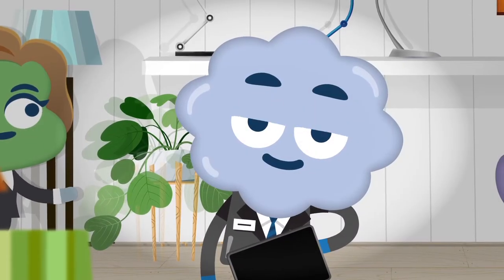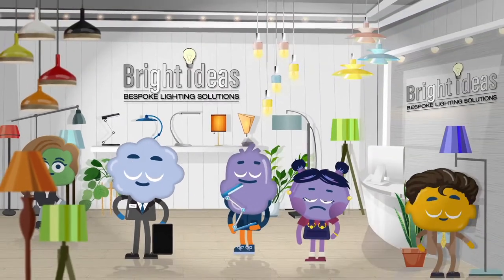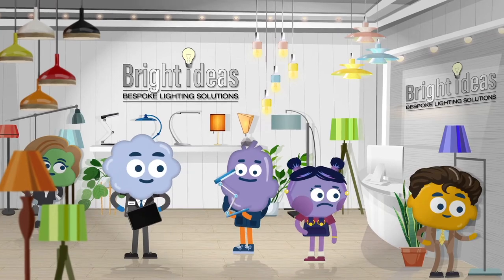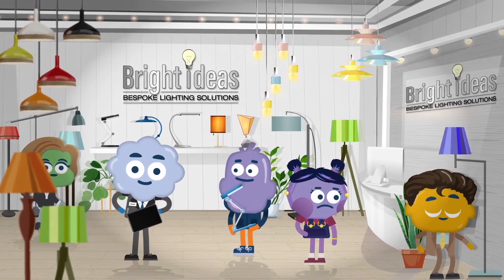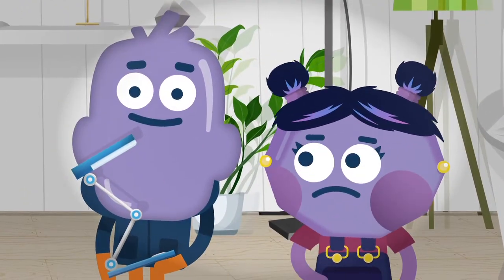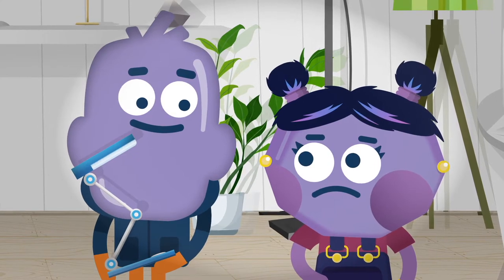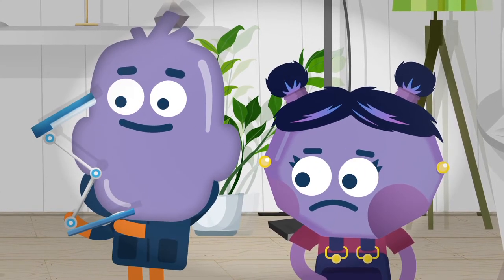The Marketing Funnel - From the Top to the Bottom - Course Trailer - TalentLibrary™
Train your marketing teams on the key stages of the marketing funnel. Show them how to create a funnel to fit their marketing strategy.

Create your free account, get access in a few clicks, and start training right away

What's covered in this course:
--The key stages of the marketing funnel
--The benefits and limitations of the marketing funnel in the digital age
--How to create your own funnel to fit your marketing strategy

Why your teams need this course:
This course can help marketing managers, marketing executives, and senior leaders to create a strong marketing strategy. They’ll explore the key stages of the marketing funnel, and recognize the pros and cons of using this tool within changing digital markets. They’ll also be able to create your own funnel to fit your company’s marketing goals.